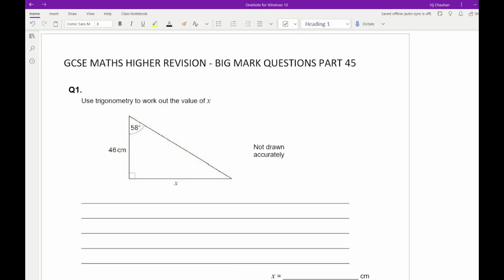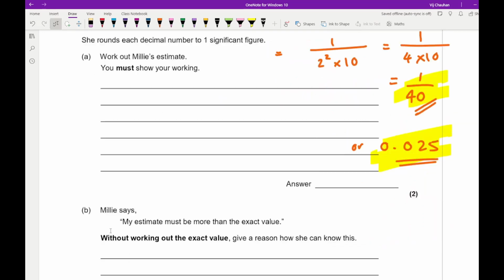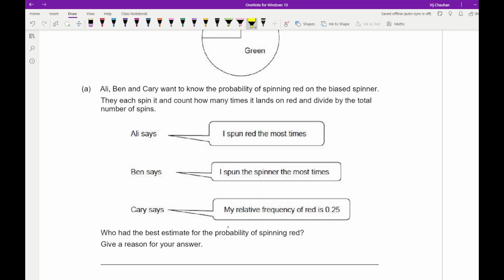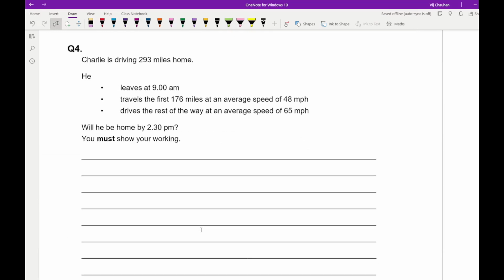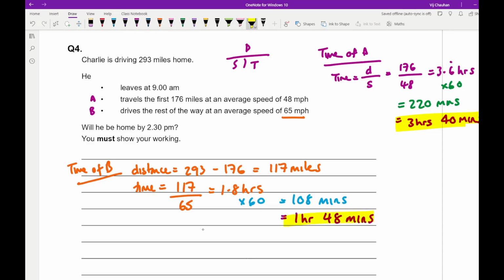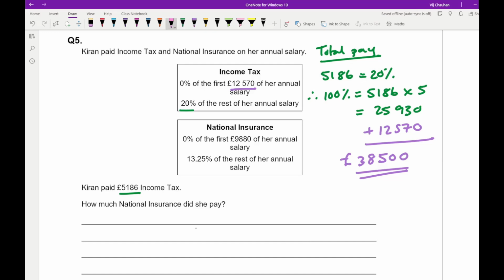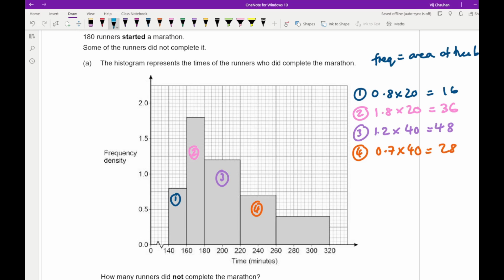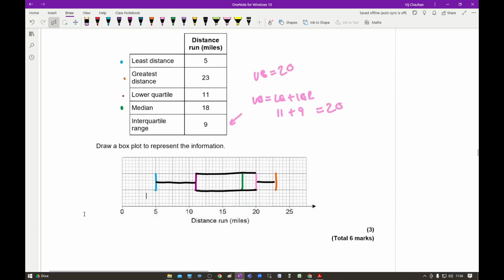GCSE Maths Higher Revision: Big Mark Questions Part 45